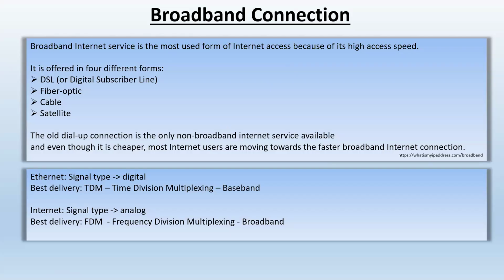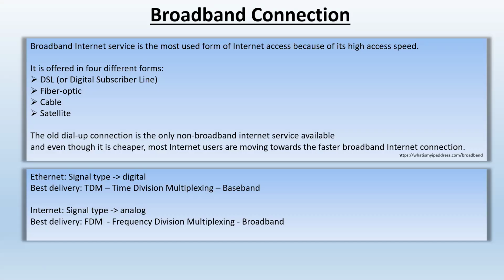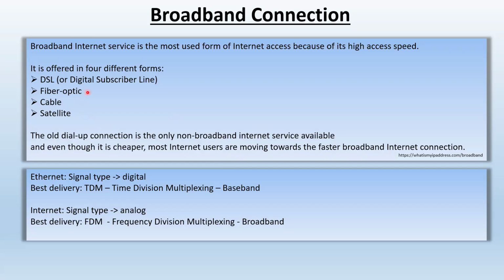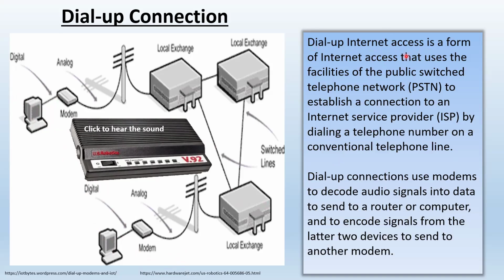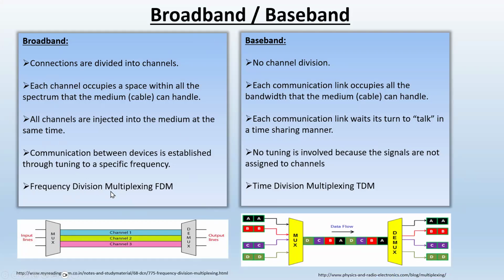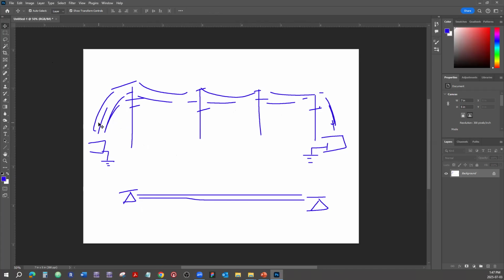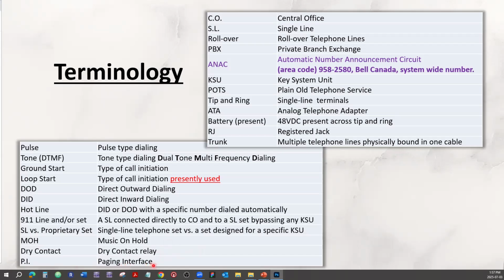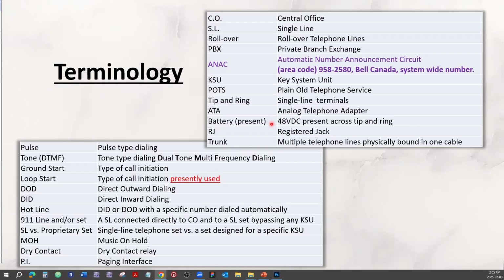W 08 Afternoon Class repeat Session ELEC 1013 25s Base Broad Band snd Tel Features